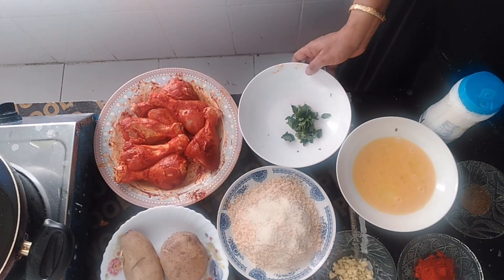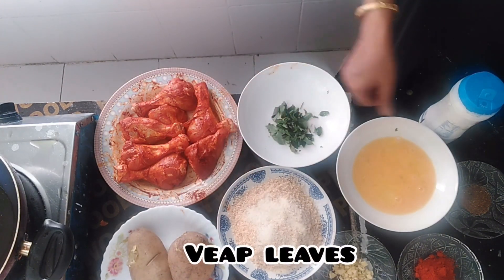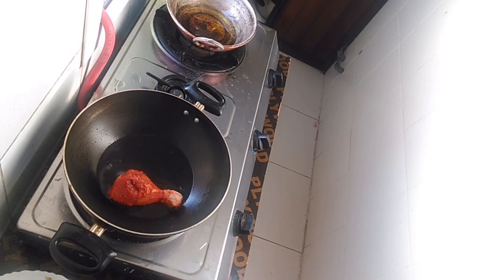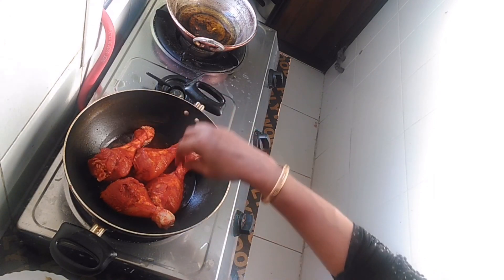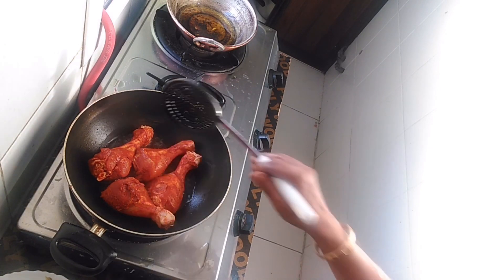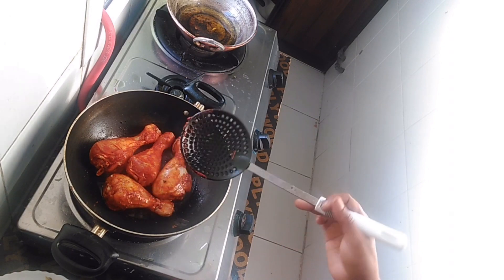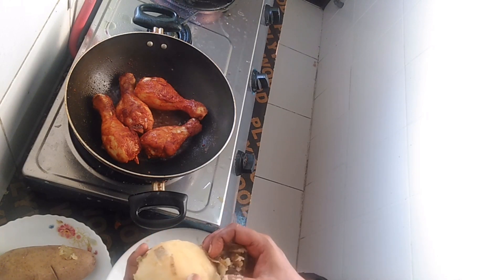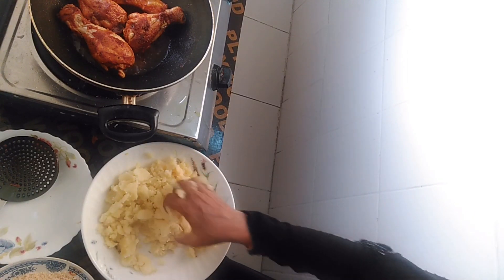Tasty Chicken lollypop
Crispy